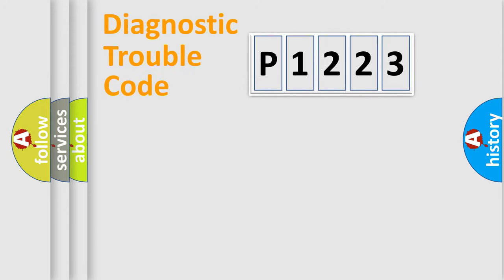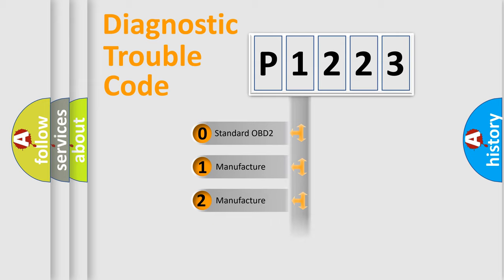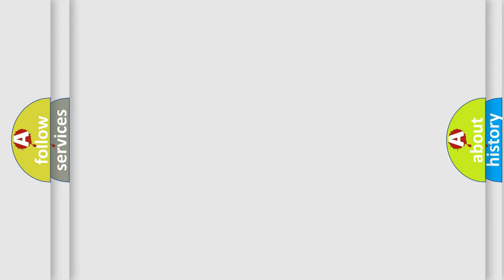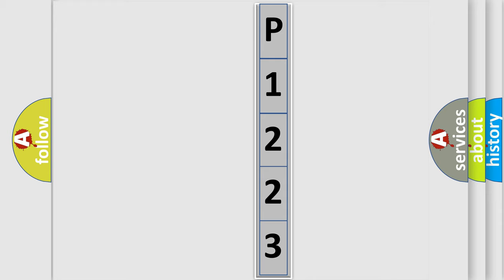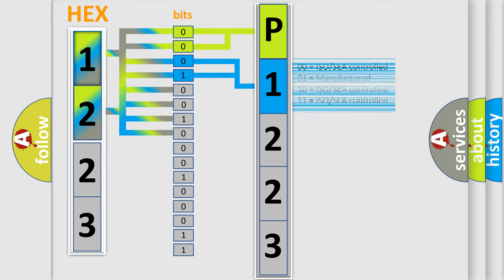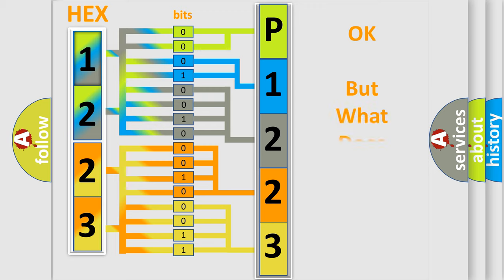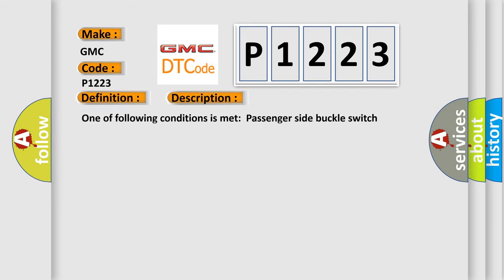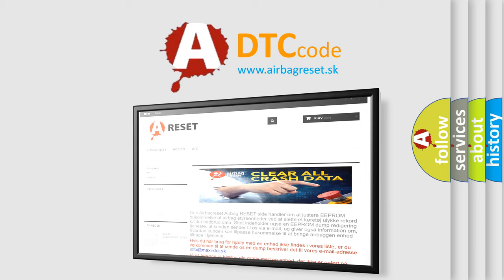DTC GMC P1223 Short Explanation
Contents:
0:21 Basic DTC analysis according to OBD2 protocol standard.
1:48 Insight into programming
2:58 A diagnostically understandable description of the Diagnostic Trouble Code
3:05 Basic error definition

Make:
GMC
Code:
P1223
Definition:
Occupant Classification ECU Malfunction
Description:
One of following conditions is met:Passenger side buckle switch malfunctionOccupant classification ECU malfunction
Cause:
 Front seat inner belt assembly RH (Passenger side buckle switch) Occupant classification ECU